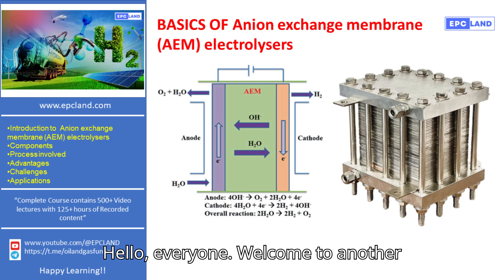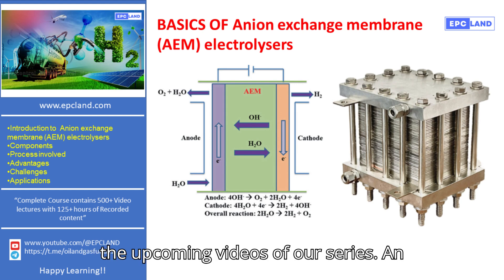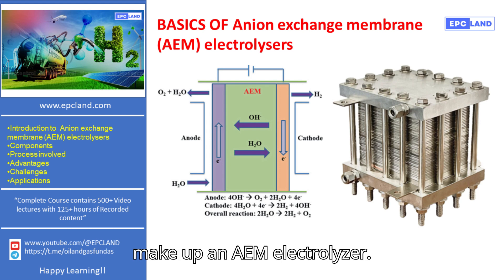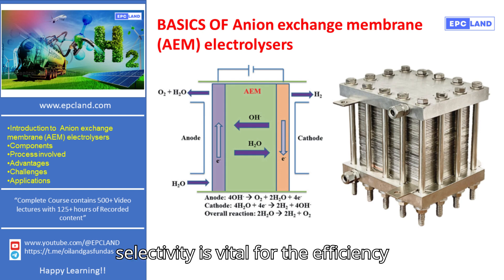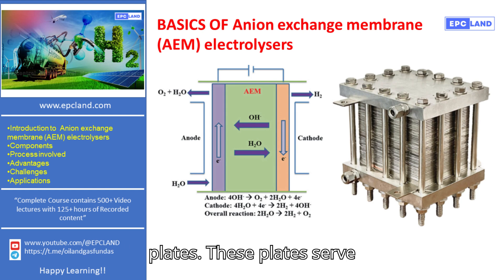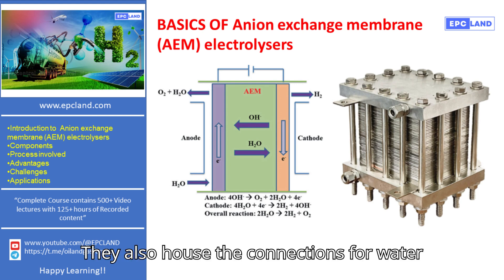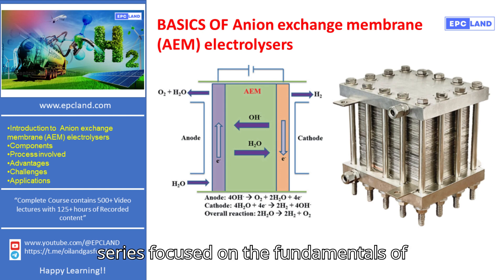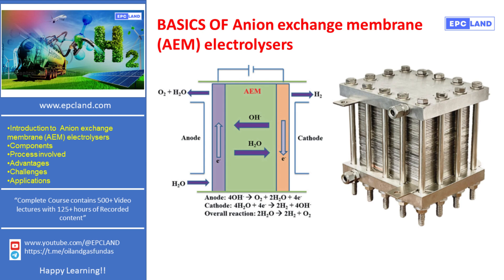Introduction & Key Components of Anion Exchange Membrane (AEM) Electrolyzers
🎓 Master Piping Engineering with our complete 125+ hour Certification Course 🌟 Welcome to E P C LAND’s Green Energy educational series! In this video, Sonia, with over 20 years of experience in the energy sector, introduces you to the basics and key components of Anion Exchange Membrane (AEM) Electrolyzers, a cutting-edge technology in hydrogen production.

In this video, you’ll learn about:

What Anion Exchange Membrane (AEM) Electrolyzers are and how they work
The essential components that make up an AEM Electrolyzer, including the Anion Exchange Membrane, Electrodes, Bipolar Plates, and End Plates
How these components contribute to the efficient production of green hydrogen

🎉 Happy Learning!